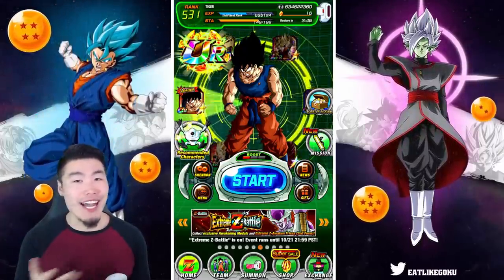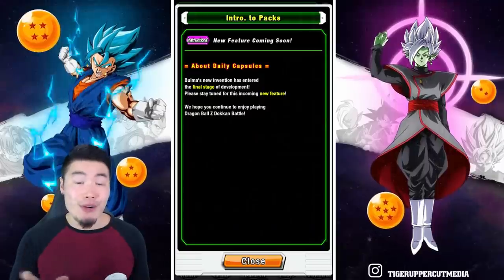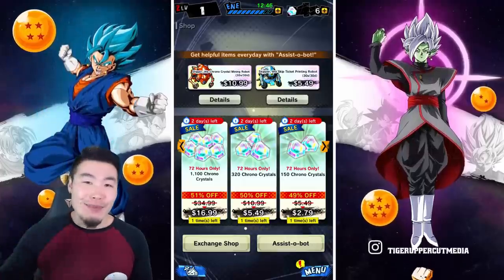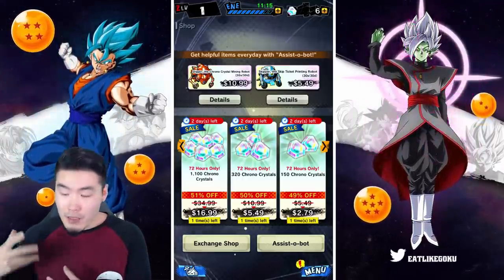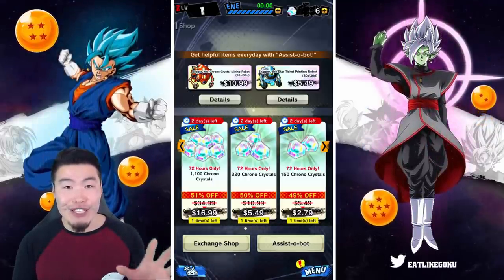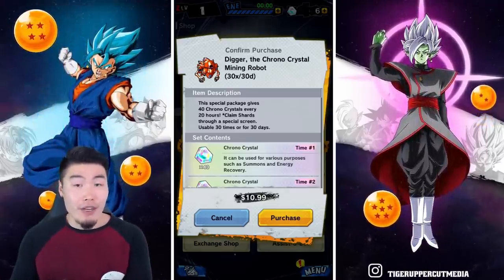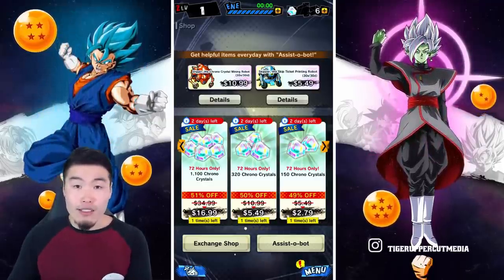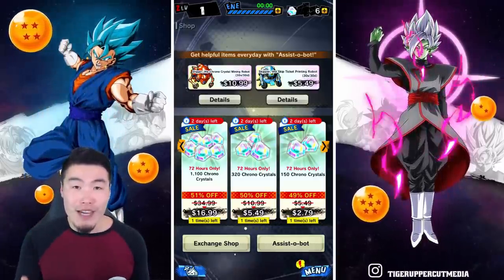LET'S TALK ABOUT THE NEW "DAILY CAPSULE" SUBSCRIPTION FEATURE! | DBZ Dokkan Battle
Here are my thoughts about this upcoming feature. Let me know your opinions in the comments below!